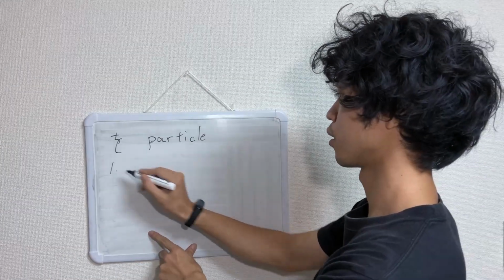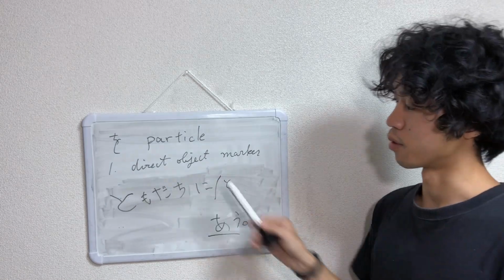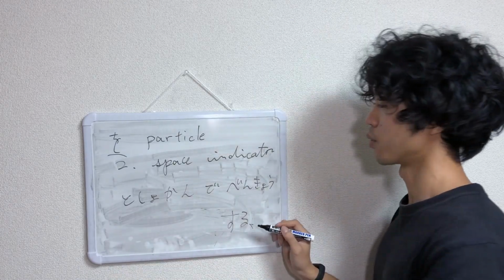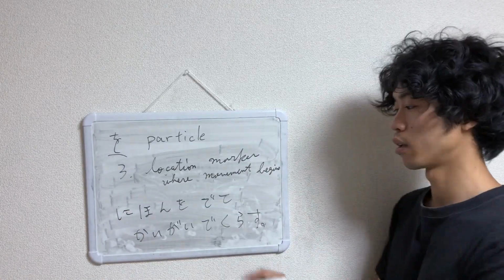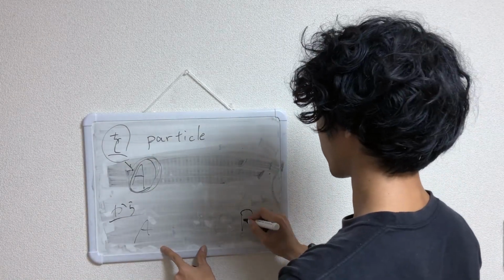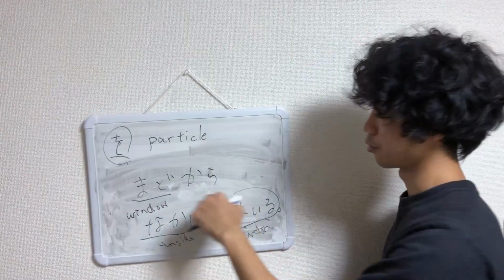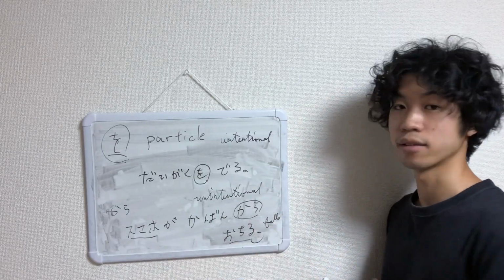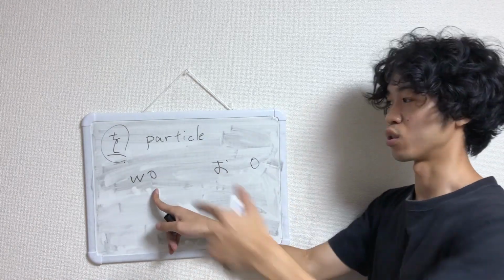を Particle Japanese | Japanese Particles for Beginners!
How to use を particle in Japanese? Here are the explanation and examples!

0:00 Intro
0:06 1. Direct Object Marker
2:48 2. Space Indicator
5:09 3. Place Indicator
11:27 4. Cause of Human Emotions
12:46 Bonus